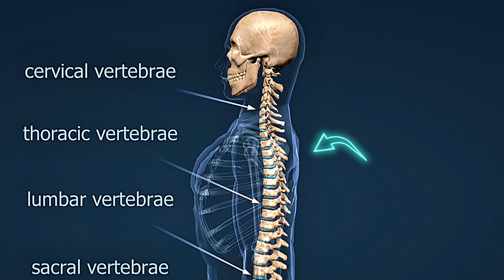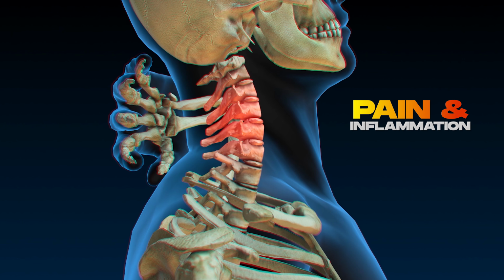Understanding Spinal Curves (And Why Posture Can Cause Pain)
Posture isn’t just about how you look — it directly affects how your spine functions, how load is distributed, and ultimately whether you develop pain over time.

In this video, Michael Clark, Registered Osteopath and Co-founder of Clarks Healthcare in Benfleet, explains how the natural curves of the spine work together — and what happens when those curves become altered through poor posture.

When the head moves forward, it doesn’t just affect the neck. It creates a cascade of changes throughout the entire spine. The thoracic spine often becomes more rounded, the lumbar spine can flatten, and load distribution shifts in a way that places excessive stress on joints, discs and surrounding tissues.

Over time, these changes can contribute to:
• Increased wear and tear through the spine
• Facet joint irritation and inflammation
• Conditions such as spondylitis
• Development of a “Dowager’s hump”
• Increased pressure through the lumbar discs
• A higher risk of disc bulges and sciatica

In this video, you’ll learn:
• How the natural spinal curves are designed to work
• What happens when posture starts to break down
• Why forward head posture affects the entire spine
• How one change in the spine creates a chain reaction elsewhere
• Why flat back syndrome increases disc pressure
• The link between posture, pain and long-term spinal health

This is about understanding the mechanics of your spine — not just being told to “sit up straight”, but knowing why posture matters and how it influences pain and dysfunction.

If you struggle with neck pain, back pain, sciatica, or poor posture, this is essential viewing.

👐 Work with Our Osteopathy Team

Our experienced osteopathy team provides personalised care combining hands-on treatment, rehabilitation and posture correction to help you reduce pain and improve movement.

🌱 Healthy Living Programme

A structured approach to improving posture, strength and long-term health.

Health advice, videos and clinic updates straight to your inbox.

📍 Clarks Healthcare

378 London Road
Benfleet, Essex
SS7 1AX
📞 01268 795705